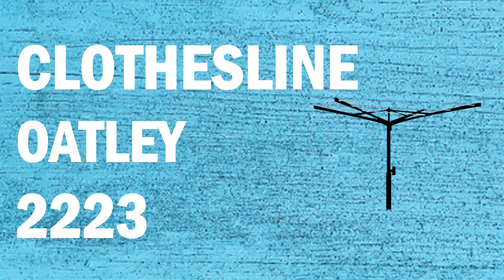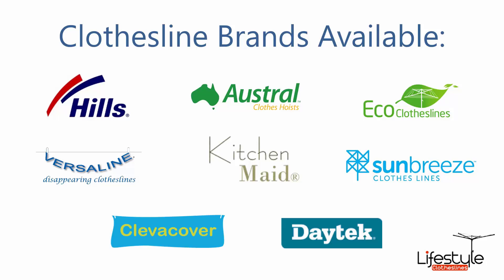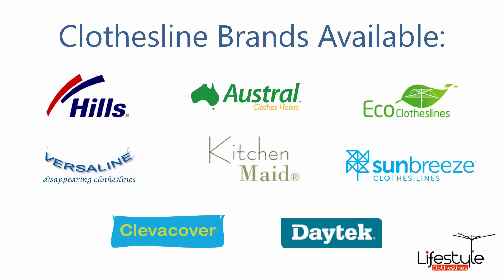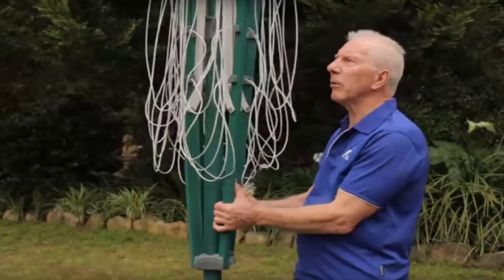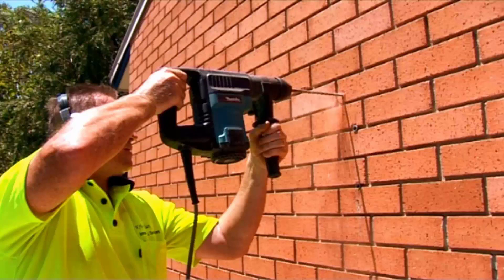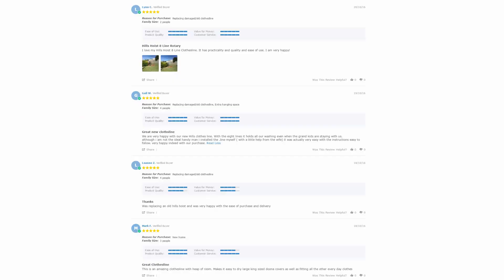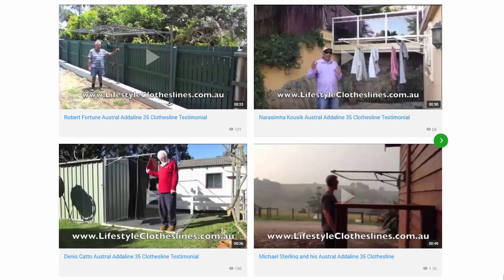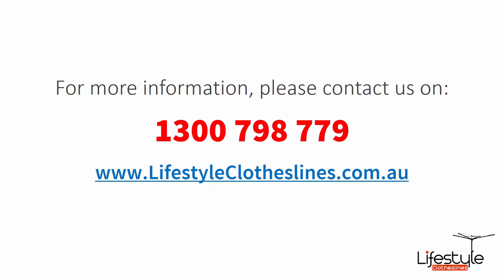Clothesline Installation and Installers Oatley 2223 NSW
Need Clothesline Installation in Oatley 2223 NSW for all your clothes line needs as Lifestyle Clotheslines is the leading supplier of clothes lines.

All makes and models of clothes line products are in stock for the Oatley 2223 area, plus all leading brands of clothes lines including the famous Hills Hoist clothesline, are all available for supply and installation.

For more information on the installing of clotheslines in Beverly Park 2217 NSW please visit this

- Eco Clotheslines
- Daytek
- Versaline
- Evolution
- Fulcrum
- Clevacover
- Sunbreeze
- Hegs Pegs
- Kitchen Maid
- City Living